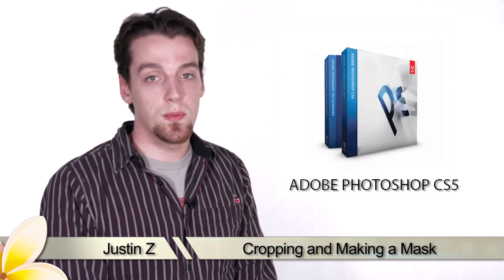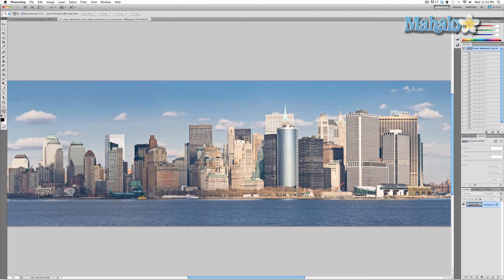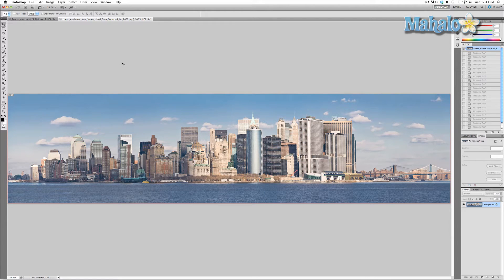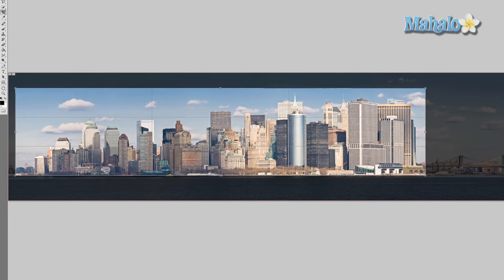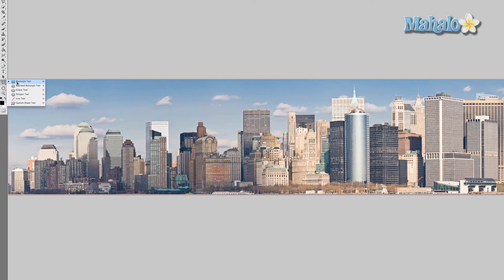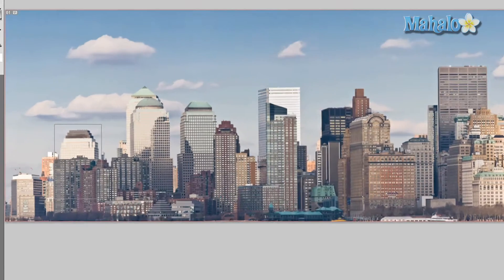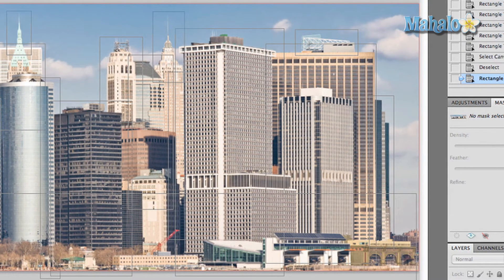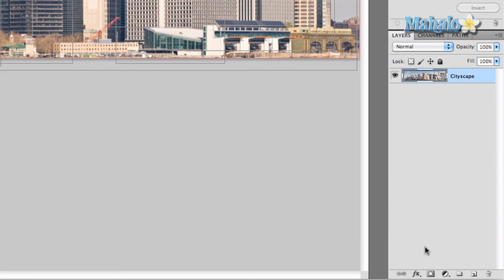Photoshop Tutorial - Masking the Cityscape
In this video, Mahalo's Photoshop expert Justin Zagri demonstrates how to mask the buildings in a cityscape image.

Over the next few tutorials, you are going to isolate the buildings in a cityscape image, move it over to the movie poster you're making and change the colors and elements of the buildings to make the city look dilapidated, isolated and destroyed.

Begin by selecting the Crop Tool from the left side tool bar so you can crop your image down to contain only what you're going to use.

Tighten up the crop around the part of the image you wish to select and press Enter.

Now you're going to use different tools to isolate the different images and create a vector mask. A vector mask is basically an area of your image that you are choosing to isolate. You can then take that image and add it to your movie poster, but the difference is if you want to make changes to the image itself when it's placed in your movie poster, you cannot.

Use the Rectangle Tool to cover up the buildings.

Right-click on the Background layer in the Layers panel and choose Layer From Background to make your background image a layer.

Title it something like Cityscape.

You'll then want to create a Vector Mask because of all the straight corners and angles of your masks. Navigate to the icon at the bottom of the Layers panel, press and hold Ctrl/Command and click the button called Add layer mask. When you hold down Ctrl/Command it will turn into Add vector mask, which is what you want.

Now, you can start using the Shape and Pen Tools to subtract from the areas you don't want to see skyline in. This is covered in the next tutorial.